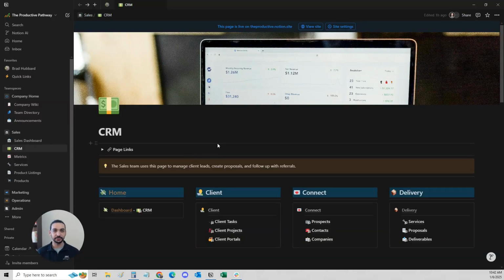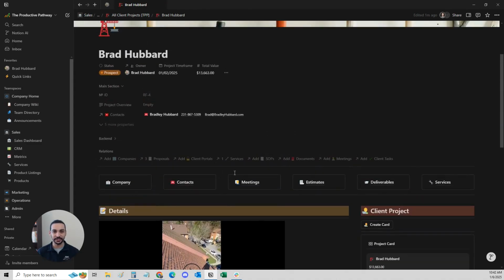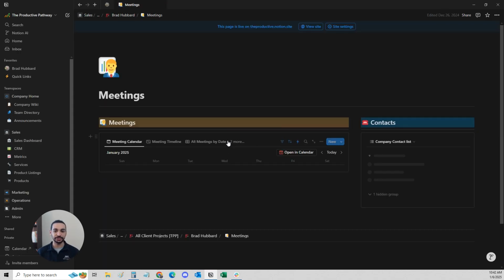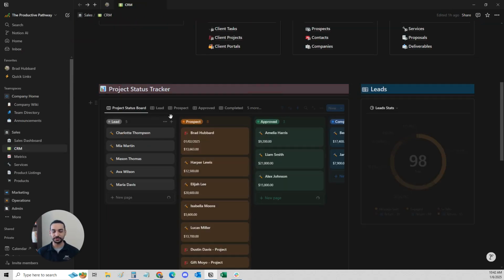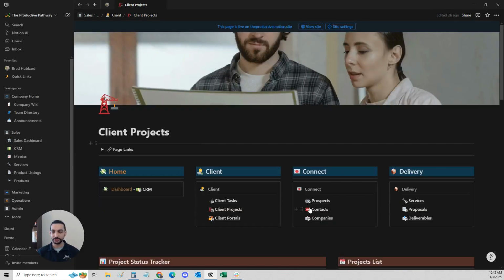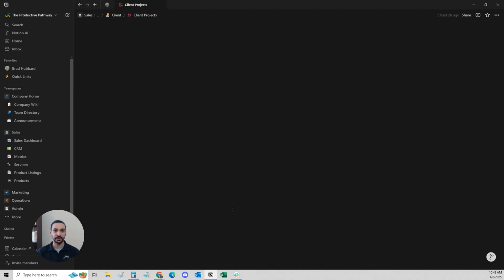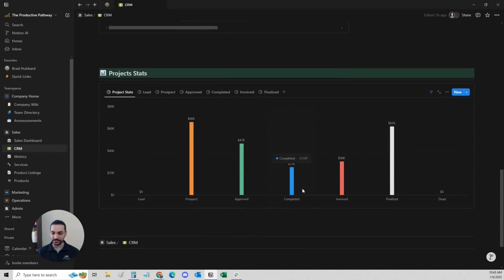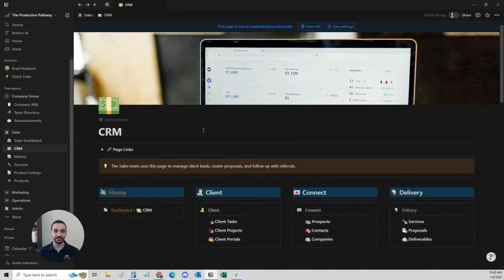The CRM That Helps Service Businesses Run Smoother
Take control of your business operations with this quick Notion CRM walkthrough, perfect for tradesmen.

See how you can manage projects, clients, and teams seamlessly using customizable tools built to fit your trade.

- How to manage projects and track progress using Notion CRM.
- Integrating client portals for better communication and organization.
- Creating invoices and tracking analytics without subscriptions.

Consolidate your operations and make managing your contracting business easier than ever.

*Timestamps:*
0:00 - Intro and Overview of the Notion CRM for Trades
0:29 - Tracking Meetings, Deliverables, and Team Workflows
0:55 - Managing Prospects, Projects, and Team Activities
1:22 - Setting Up Analytics and Customizing for Your Needs
1:48 - Templates, Invoicing, and Full CRM Ownership

Simplify your workflow today with a Notion CRM customized for your trade.